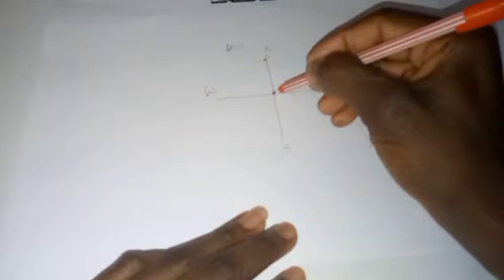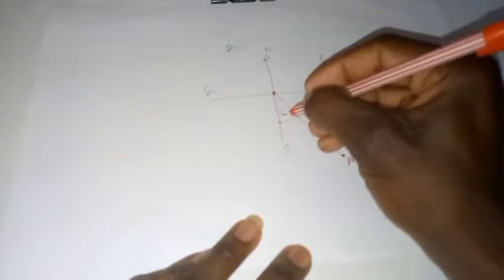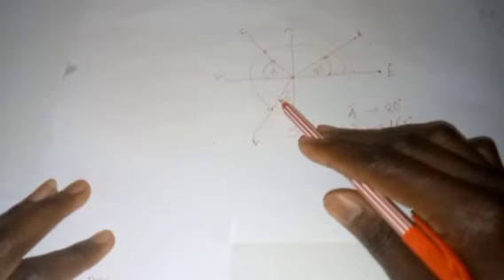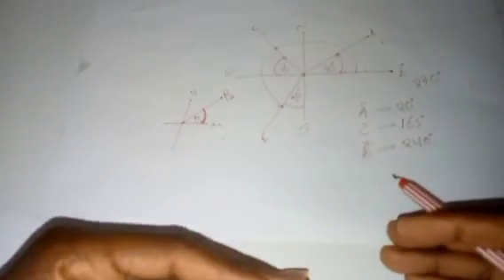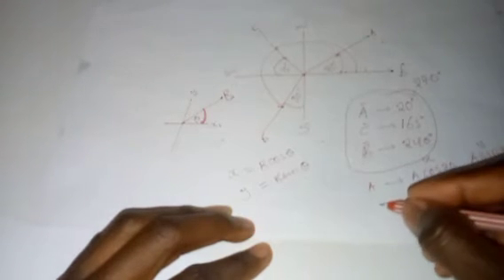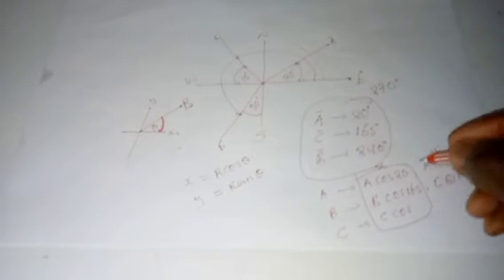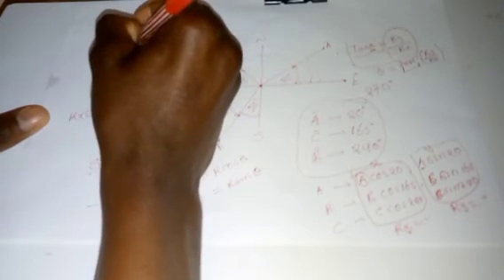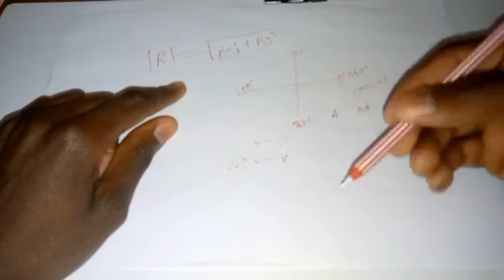resolving vectors into components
principles of physics